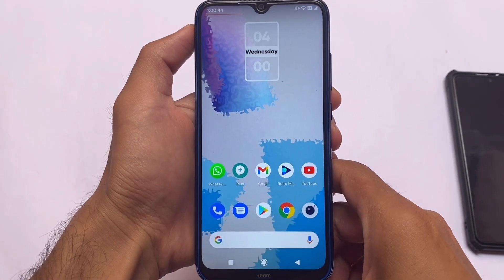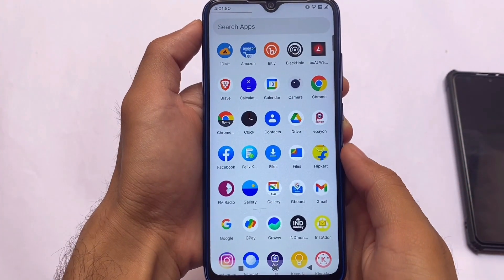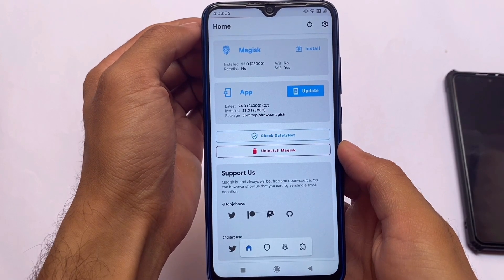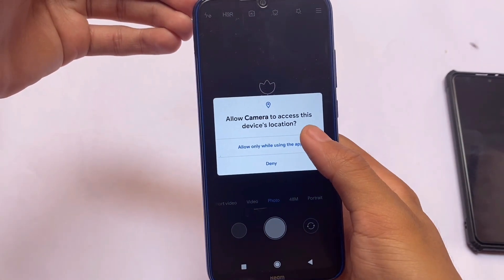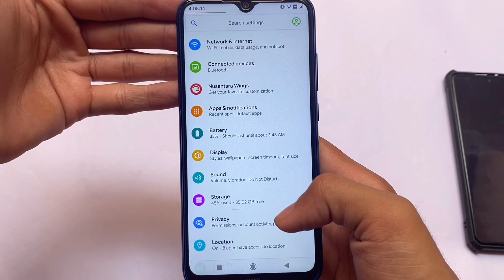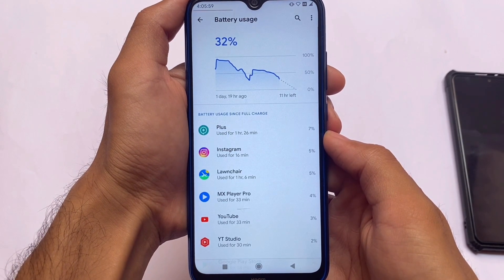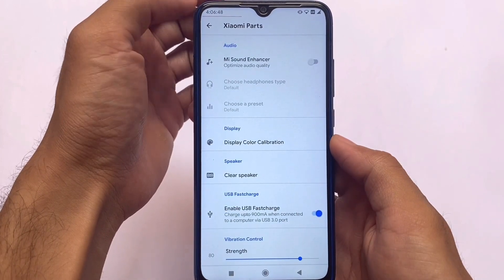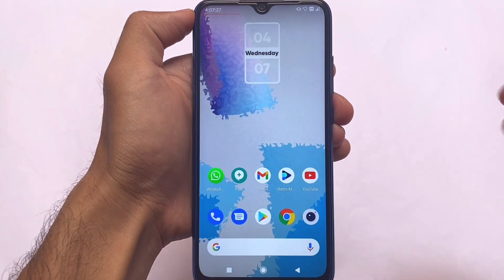Best & STABLE Custom ROM ? - ft. Nusantara OS Android 10 | Redmi Note 8/8T !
Hey guys, What's Up? Everything is good I Hope. In this video, I'm gonna show you " Best & STABLE Custom ROM ? - ft. Nusantara OS Android 10 | Redmi Note 8/8T ! ". Make Sure to watch this video till the end to understand everything.